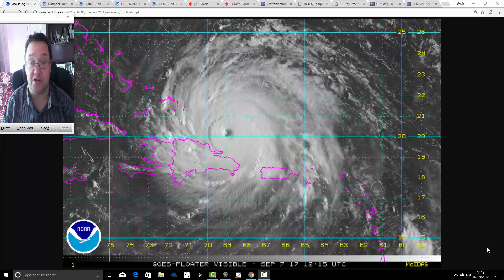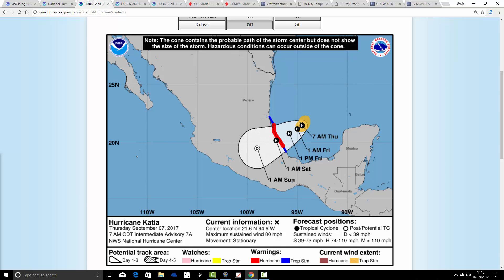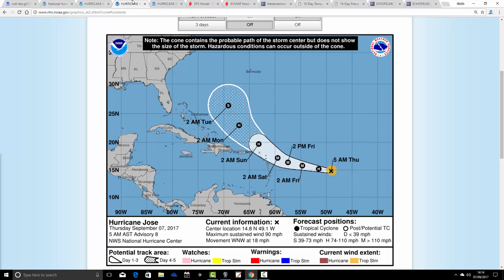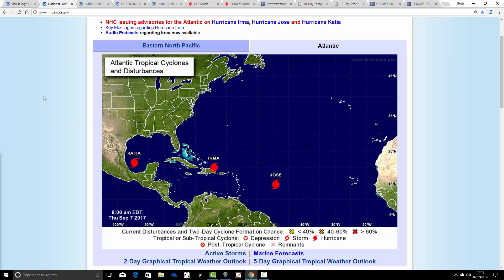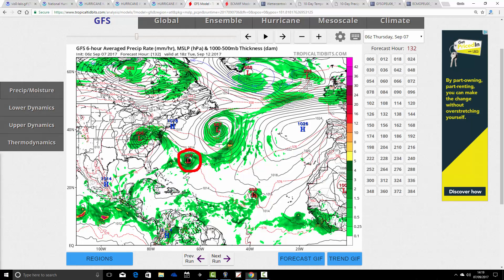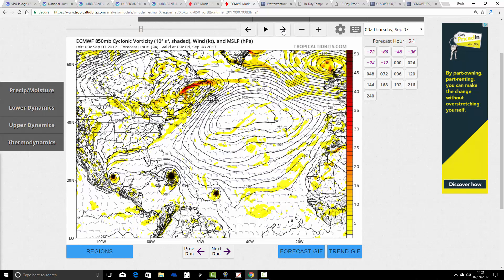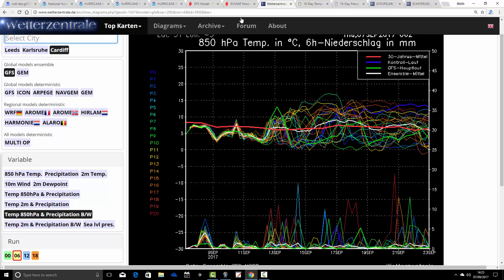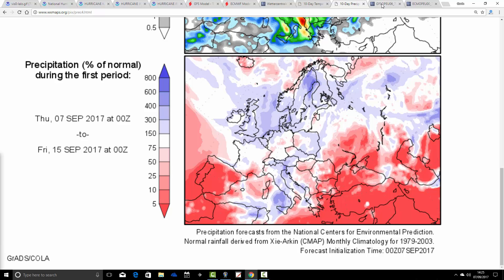Tracking Hurricane Irma And Next Weeks Weather - UK (07/09/17)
Latest developments for devastating category five hurricane Irma - As well as tracking is predicted path towards Florida over the weekend.

Also the latest news on category one hurricanes Katia and Jose.

As well as all that a look at the weather for the next week to ten days in the UK and Europe.